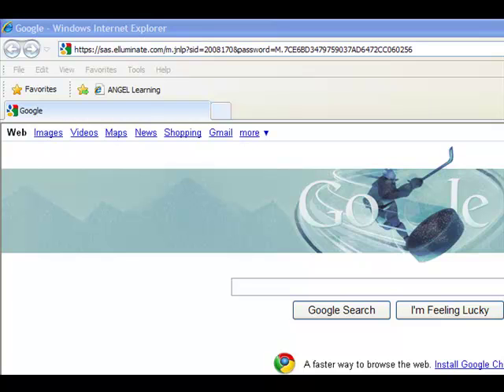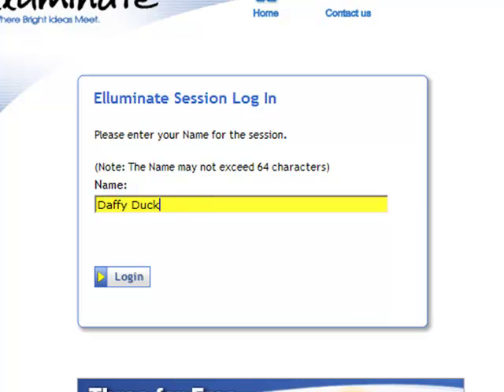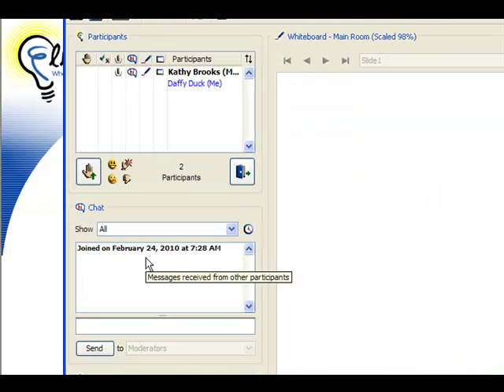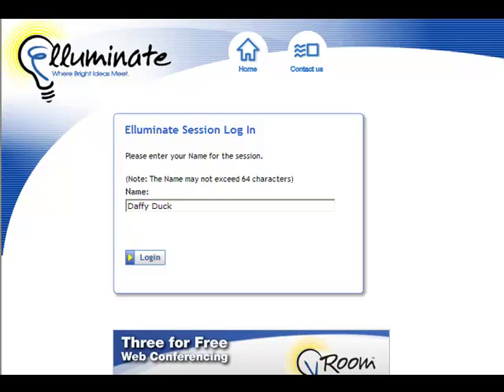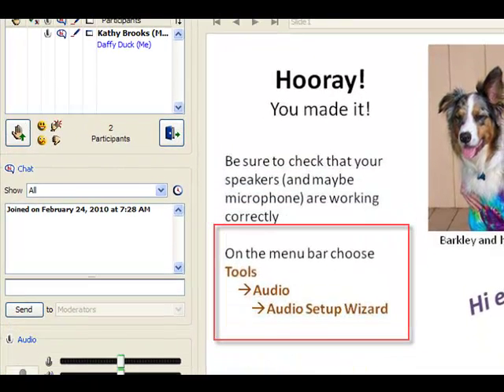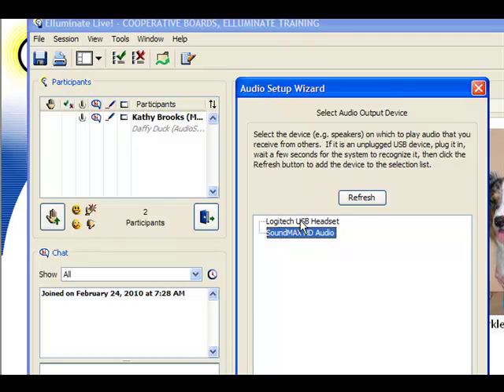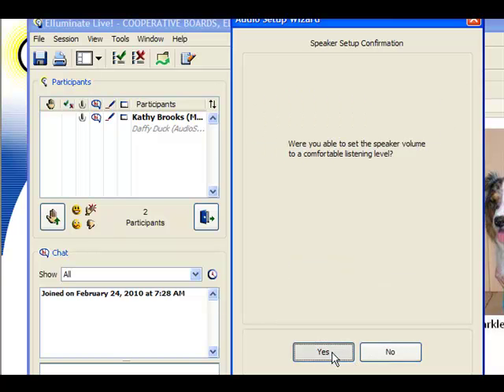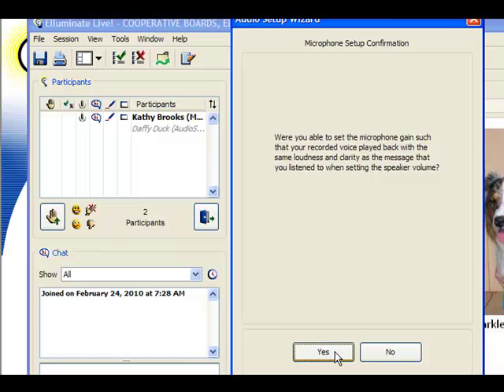Starting Elluminate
What things are like when you first connect to Elluminate.
The copyright owner allows distribution and also creation of derivative works of this video, in each case with attribution and under the same or similar license as this license, but prohibits commercial use. For more information about this license, please read